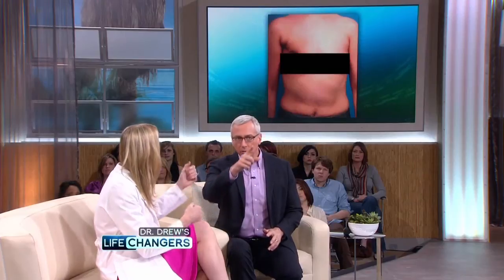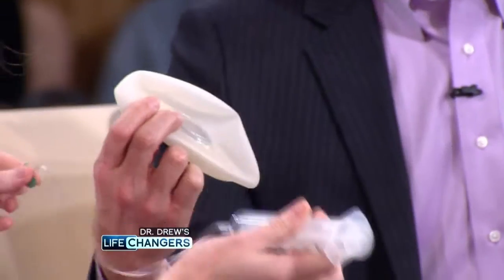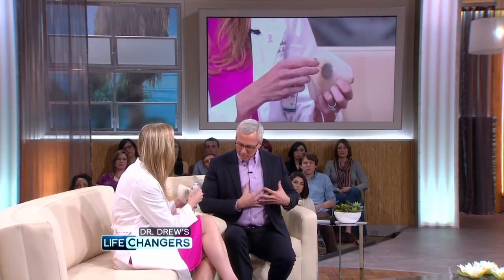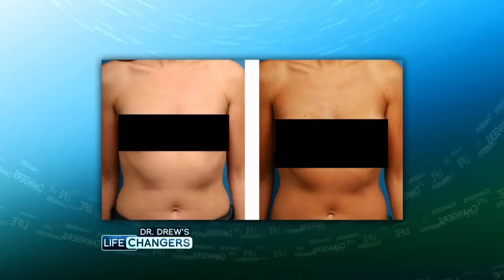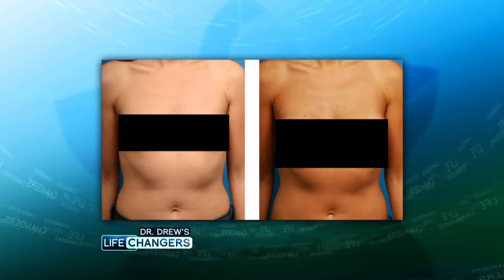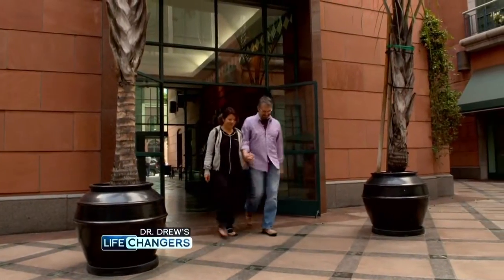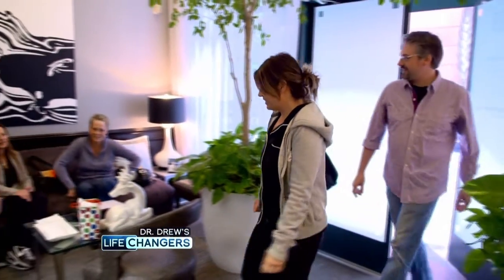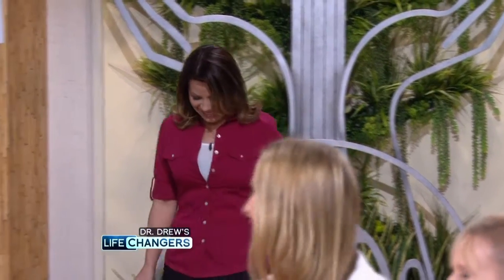Amazing 1-Day Breast Cancer Treatment!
Dr. Lisa Cassileth, a plastic and reconstructive surgeon, is pioneering an amazing medical procedure that helps women with breast cancer undergo a double mastectomy followed by the reconstruction of their breasts, in a single surgery. Victoria, diagnosed with breast cancer at age 36, is given this treatment and tells us her unforgettable story.